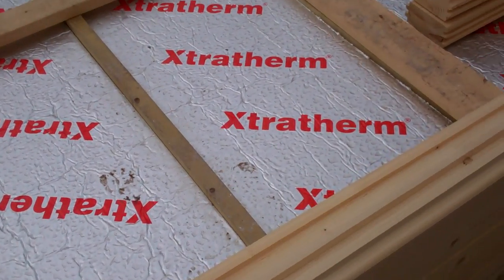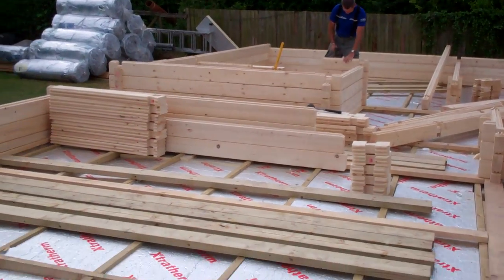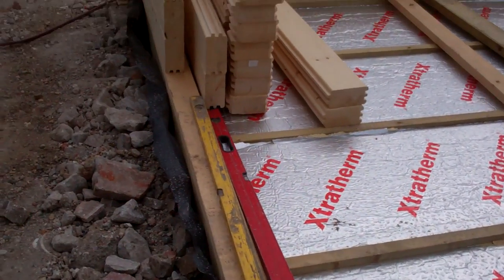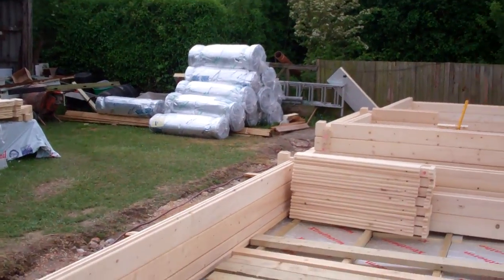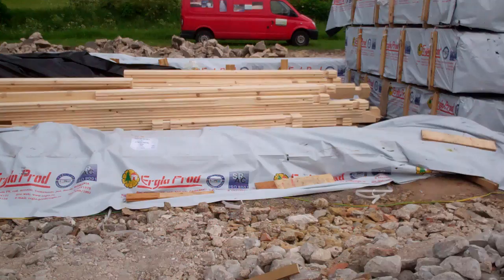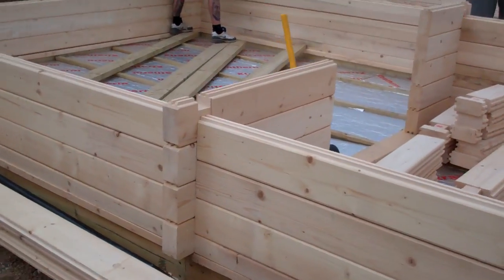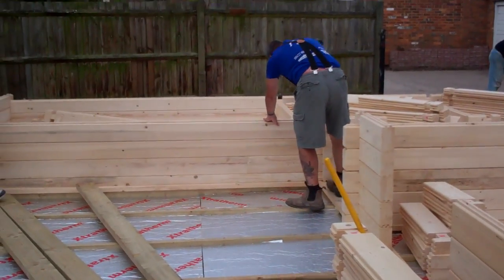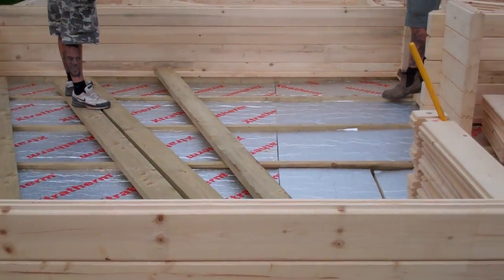2 bedroom log cabin building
First of two videos of a large two bedroom log cabin being built. See more of our range of annexes and log cabins